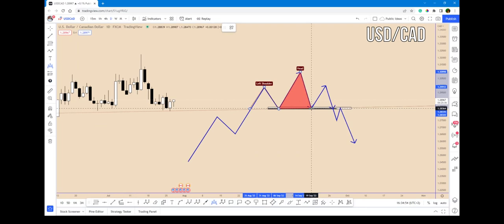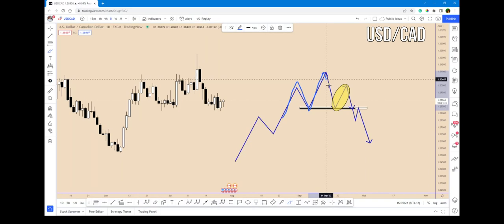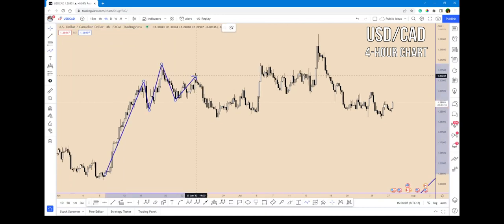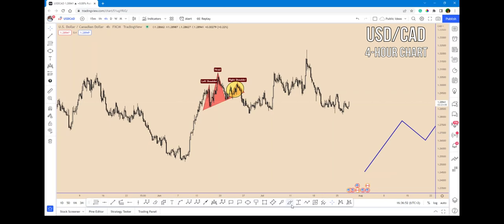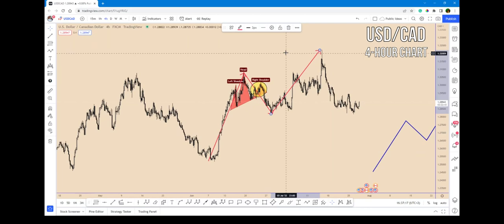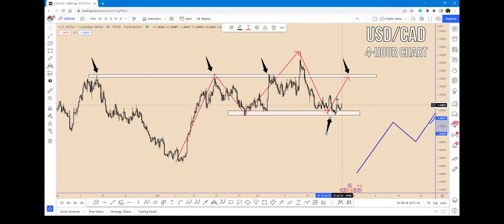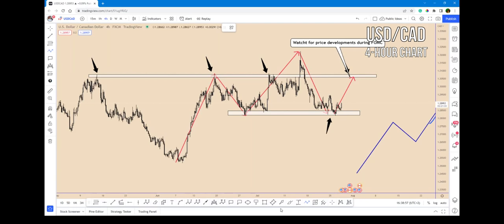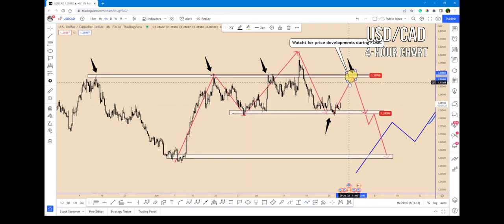USDCAD - How Can You Trade Properly The Right Shoulder Of The H&SH Pattern? Swing Trading Strategy!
In this video, I have explained how you can properly trade the "Right Shoulder" of the "Head & Shoulder" pattern that is not completed yet.

It is called a Potential Head & Shoulder" pattern as long as the pattern it is not visible yet.

This is a Swing Trading Strategy that works very well for all markets! Forex, Stock, and Crypto Market!